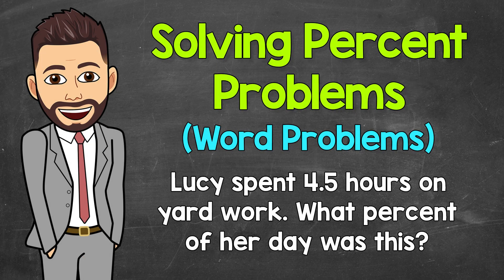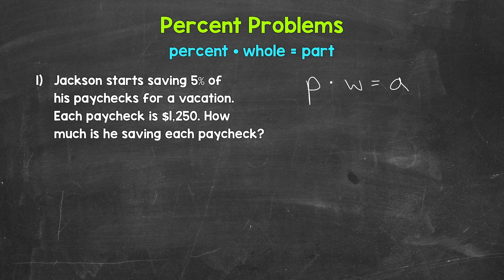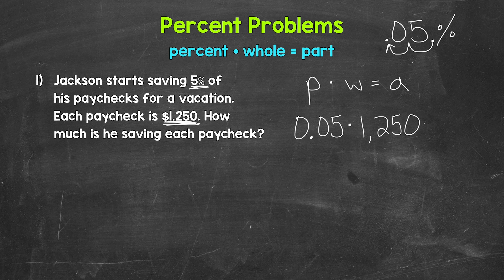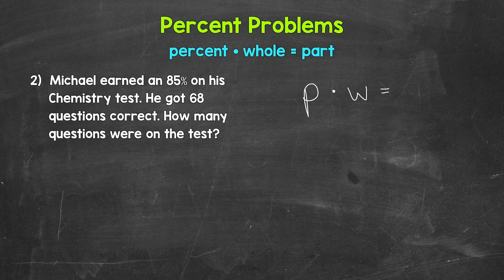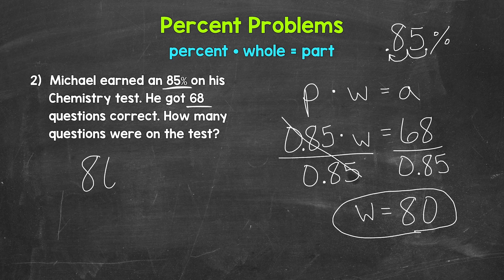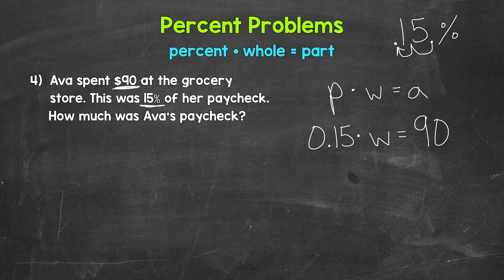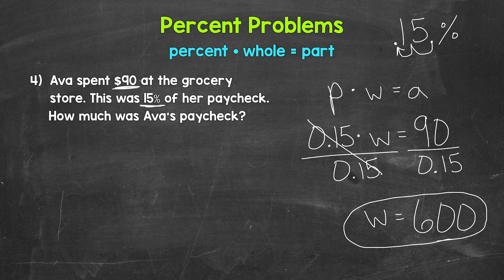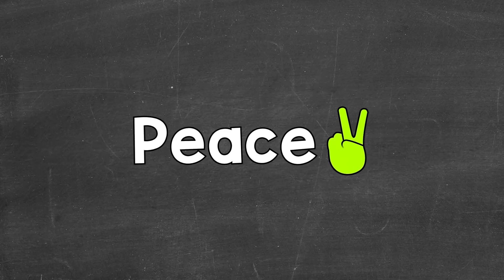Percent Word Problems | Solving Percent Problems Using the Percent Equation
Welcome to Percent Word Problems with Mr. J! Need help with solving percent problems using the percent equation? You're in the right place!

Whether you're just starting out, or need a quick refresher, this is the video for you if you're looking for help with solving percent problems. Mr. J will go through 5 examples (examples include finding the whole, finding the part, and finding the percent).

00:00 = Number 1
04:03 = Number 2
07:25 = Number 3
11:19 = Number 4
14:20 = Number 5

Hopefully this video is what you're looking for when it comes to solving percent problems.